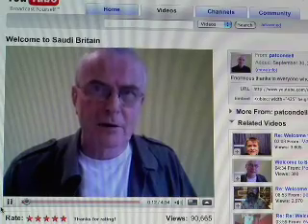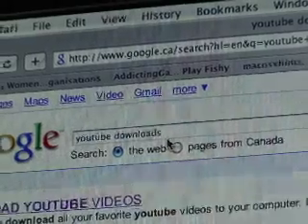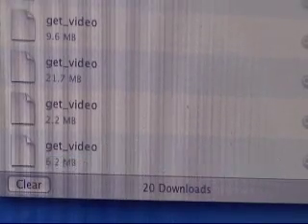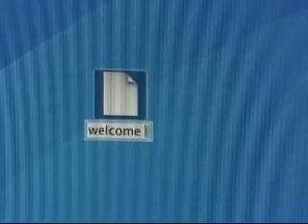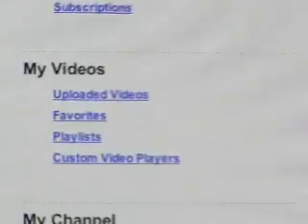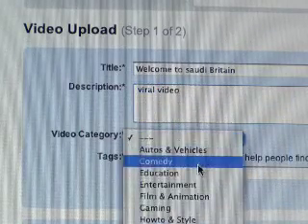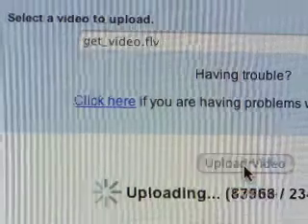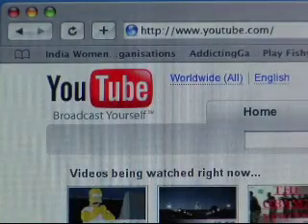How To Download Youtube Videos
step by step easy to follow tutorial.  also for EZ download
-1) in safari, after video loads, open activity window, doubleclick the largest file, it will load an flv to desktop automatically.

2) in firefox, use the bookmarklet found at this address (it reveals a download link hidden in the description box):